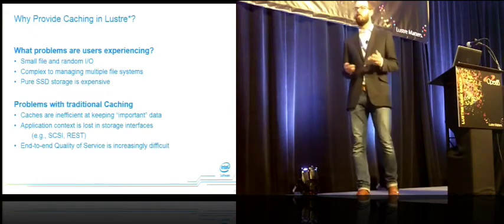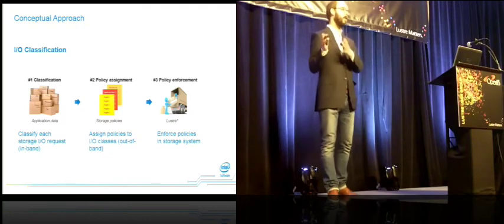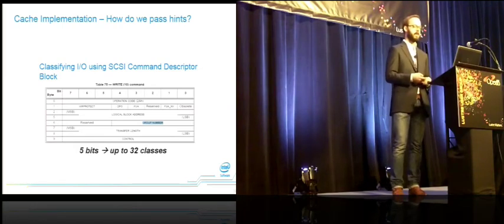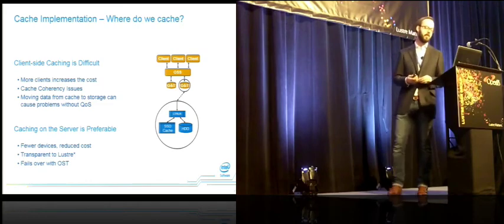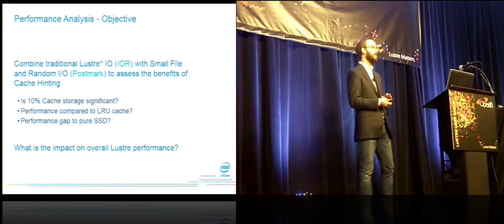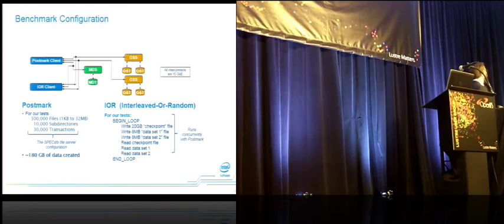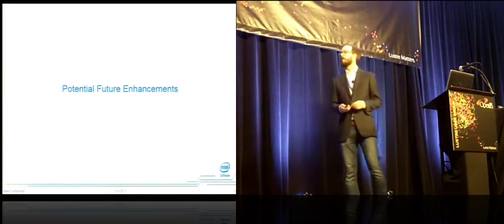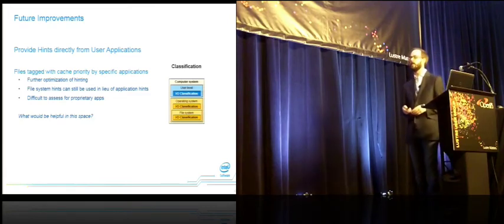Intelligent Cache Hinting in Lustre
In this video from LUG 2015 in Denver, Micah Bhakti from Intel presents: Intelligent Cache Hinting in Lustre.

"Data caching can provide increased performance when using a mix of high and low performance storage, but traditional replacement algorithms like LRU may evict important data in multi-tenant environments, or in situations where the cache is “cold". By tagging and prioritizing data within the storage system, we can create a more intelligent mechanism that avoids many of the problems inherent to traditional caching. Methods for prioritizing data and passing this information through the filesystem will be discussed, as well as a performance analysis of small file IO in Lustre with cache hinting, and possible future enhancements."